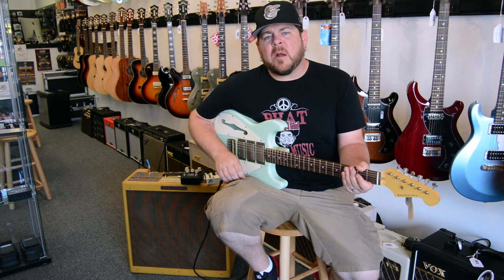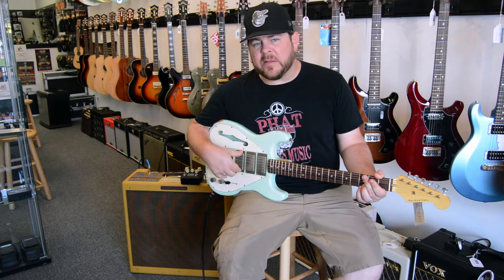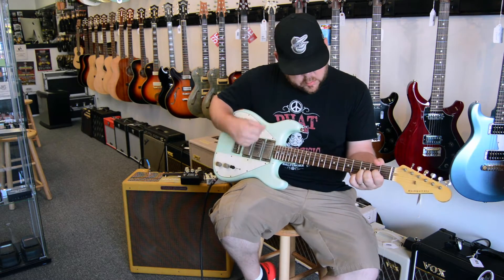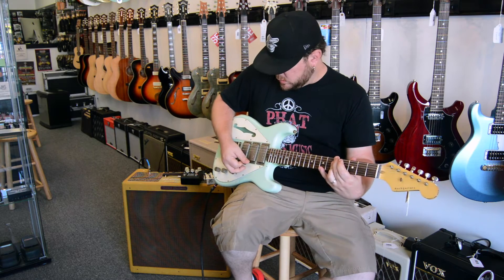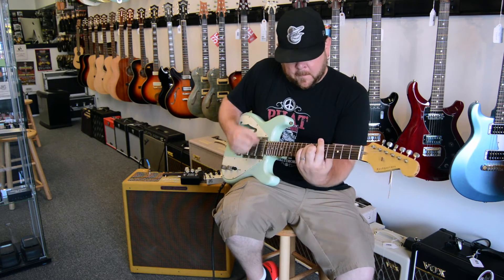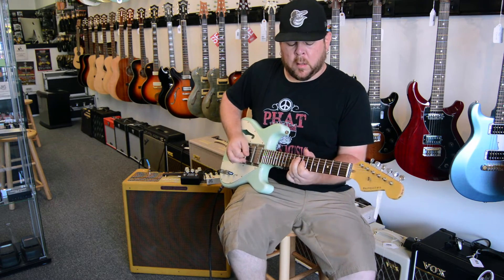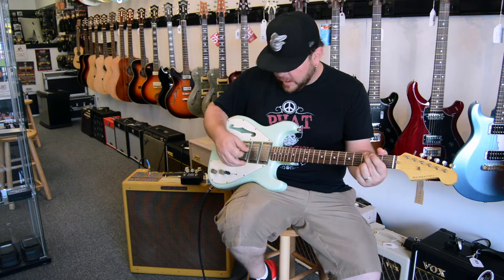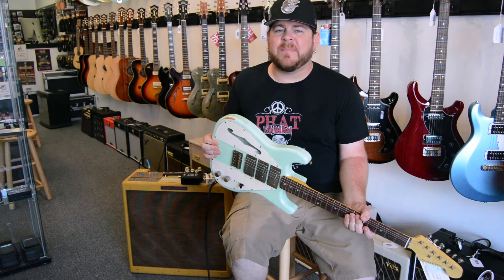Nash Wayfarer Demo Video